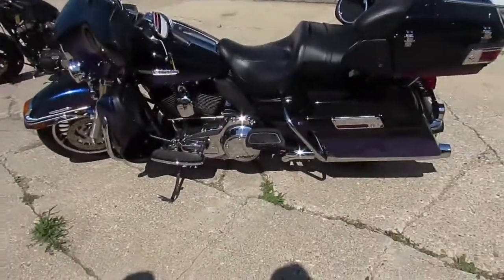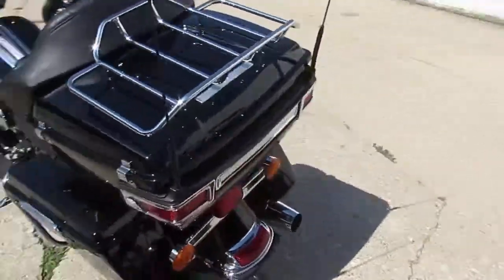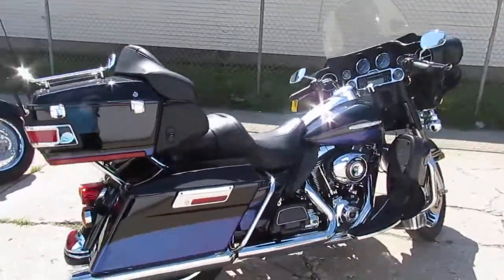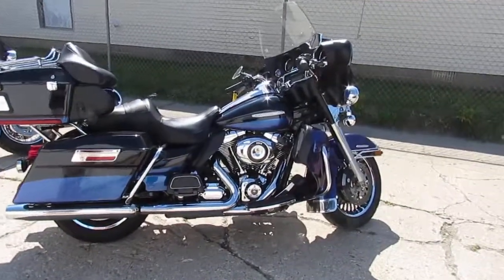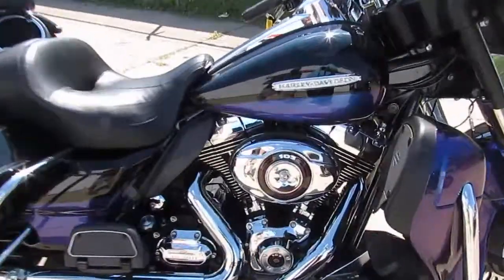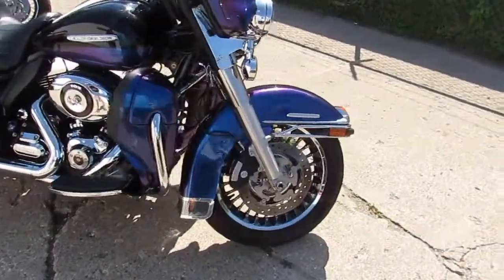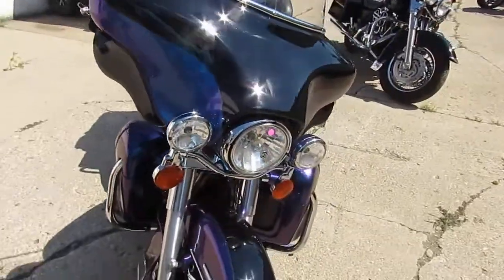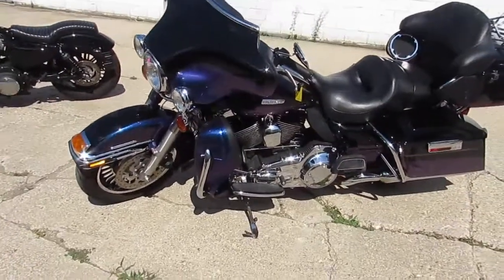2010 Electra Glide Ultra Limited For Sale in Michigan $12,700 U3492